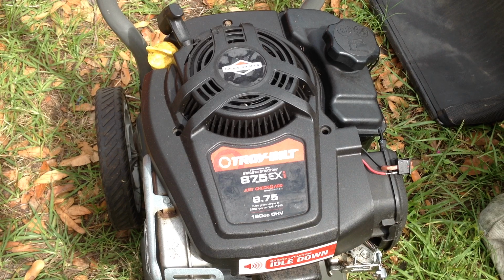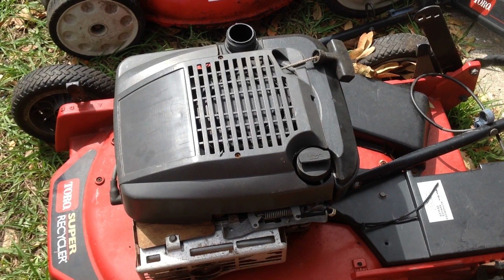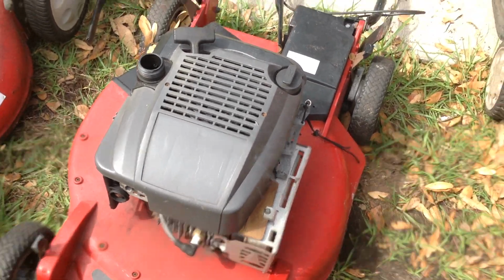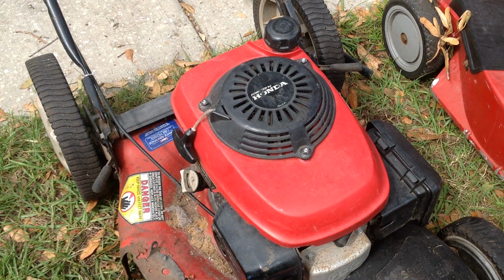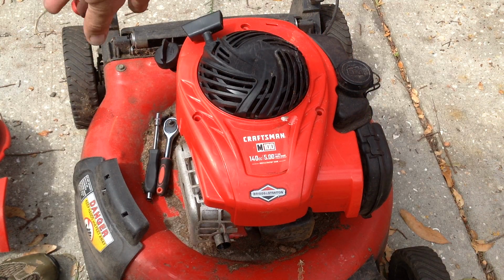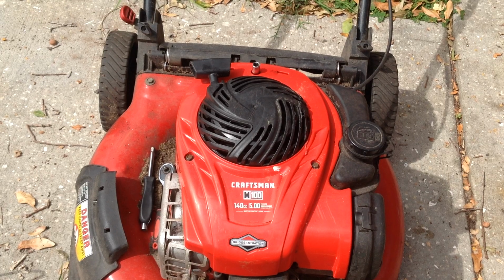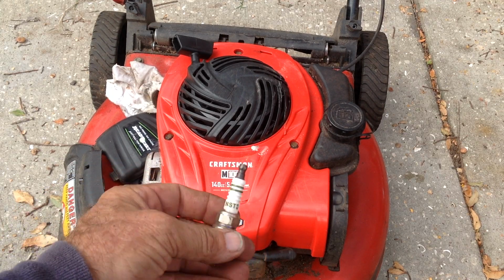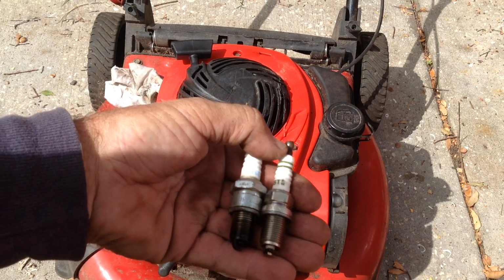Four mowers and One Pressure washer, What should i pay for the whole Lot?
Scrapper had dropped these 5 units off while i was at the barber Vintage Festival.  Let's look them over and get an idea of what they are worth.  I will settle up with him the next time around.